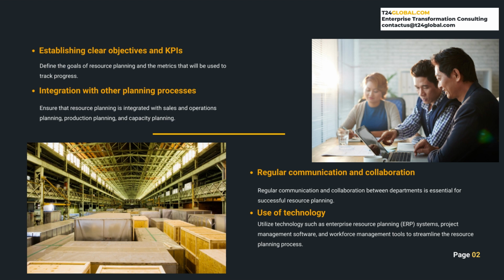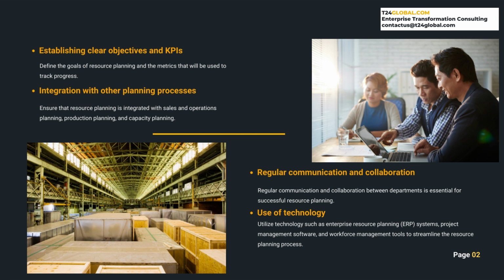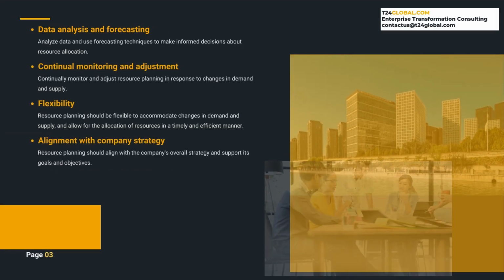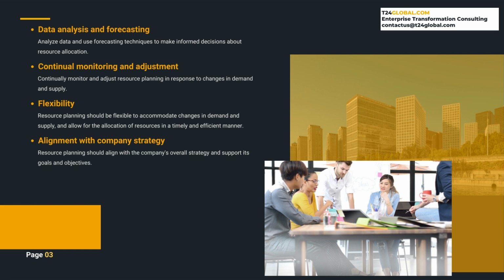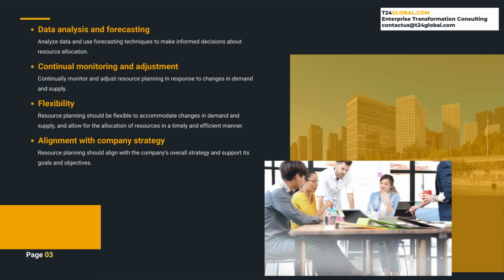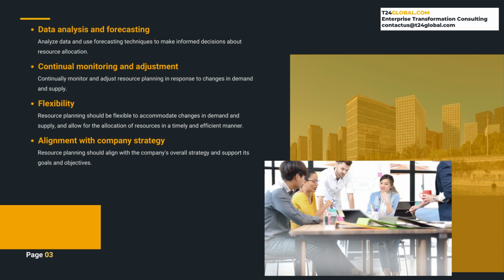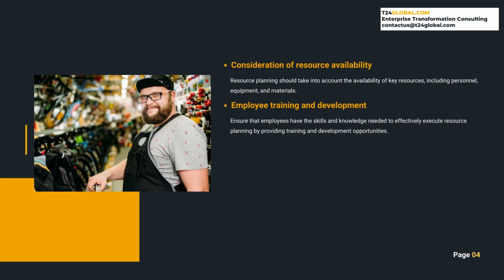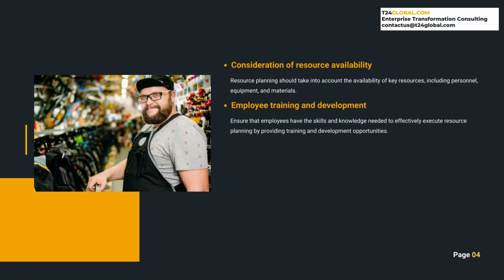48- Best Practices of Resource Planning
Best Practices of Resource Planning